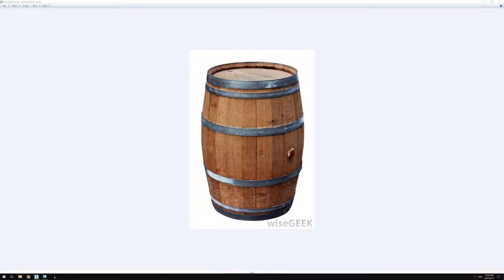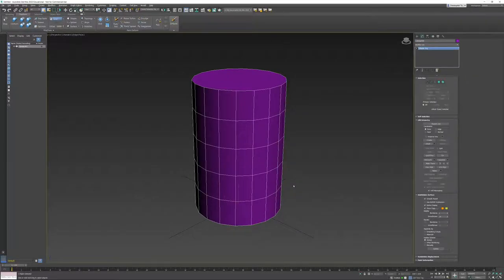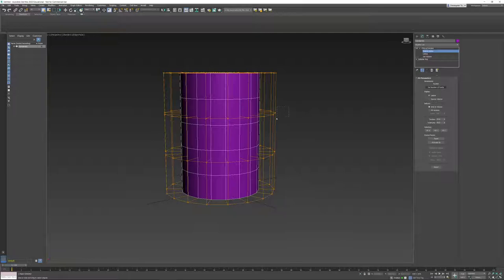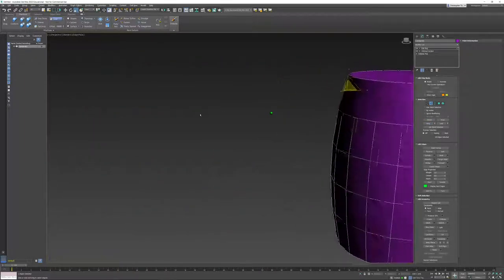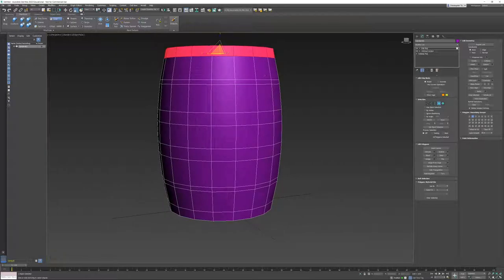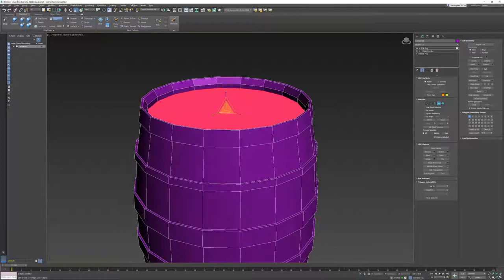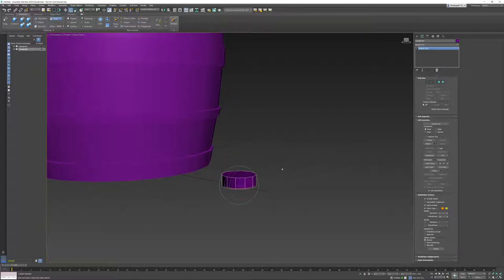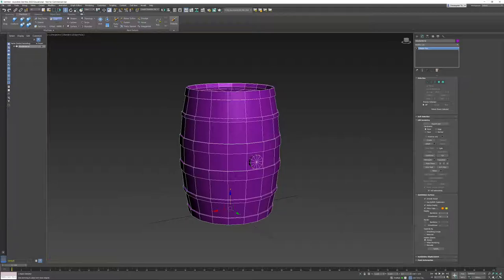3DS Max 2022 WoodenBarrel Tutorial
In this tutorial I will be demonstrating how to model a very simple wooden barrel using box modelling techniques in 3DS Max 2022.